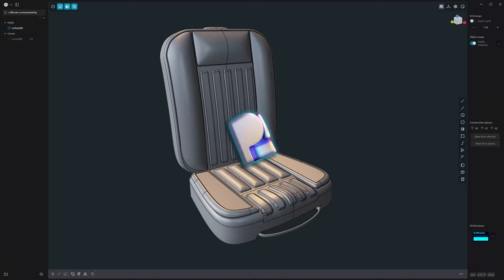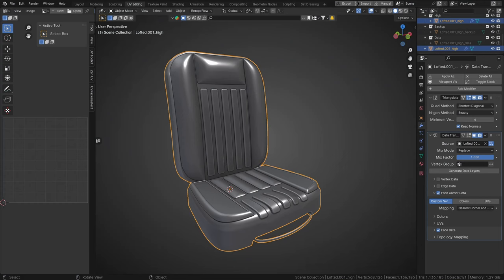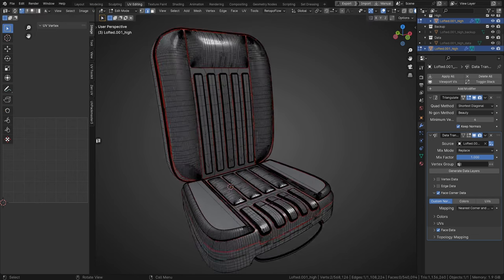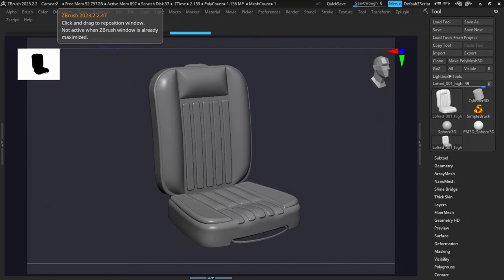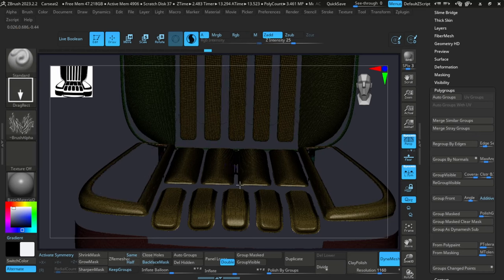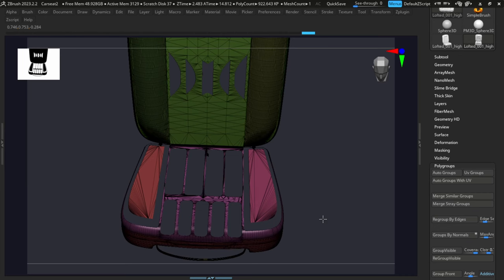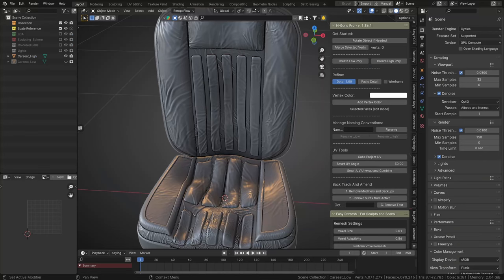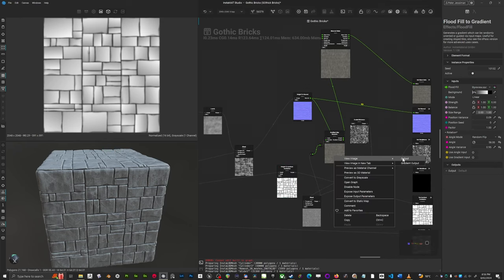PLASTICITY to ZBRUSH- Push your cad models even further!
In this Video I over View a super powerful and quick workflow for Plasticity and Zbrush!

Buy N-Gone One Click Asset Optimizer Plug in for Blender:
Blender Market:

And...
Ngon Loop Select by Amandeep great super usefull

Title: Relaxed Vlog (Night Street) by Ashot-Danielyan-Composer